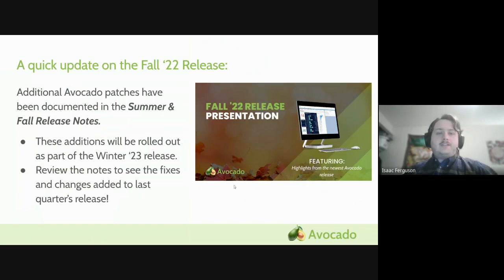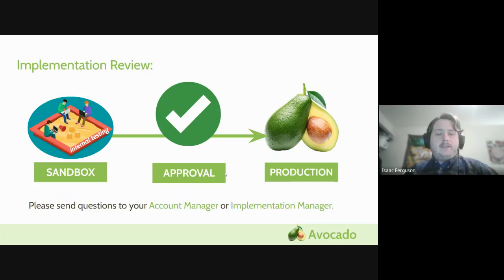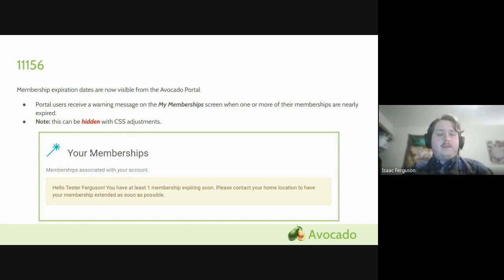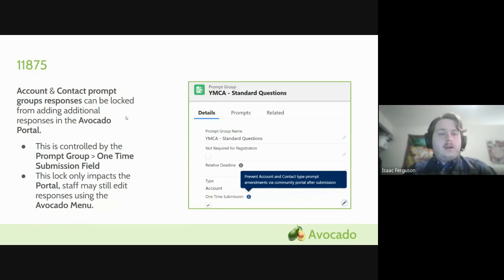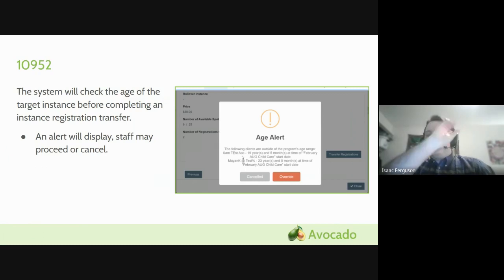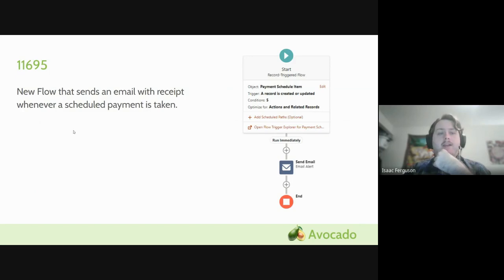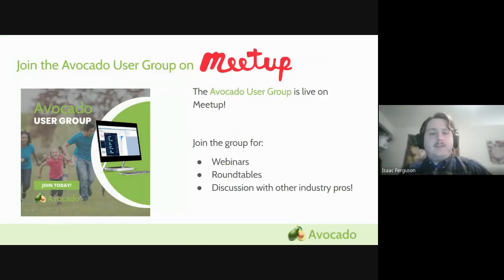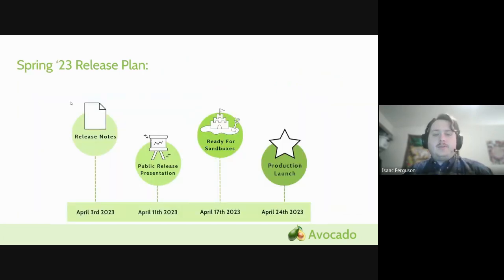Winter '23 Public Release Presentation